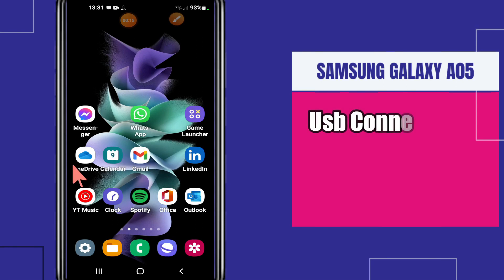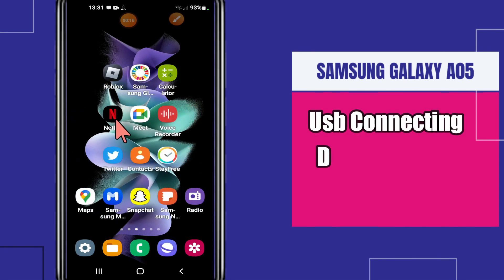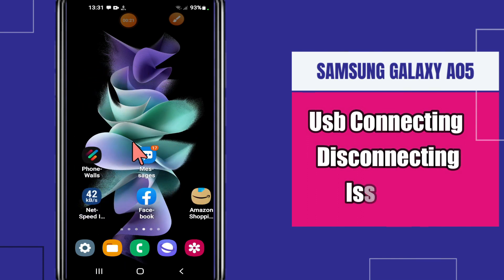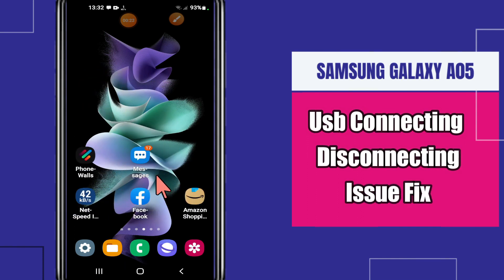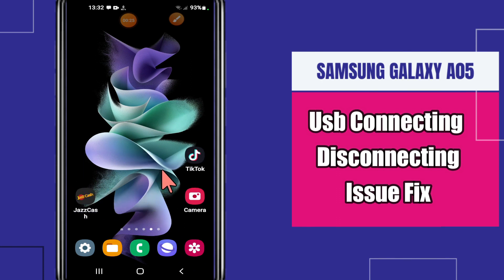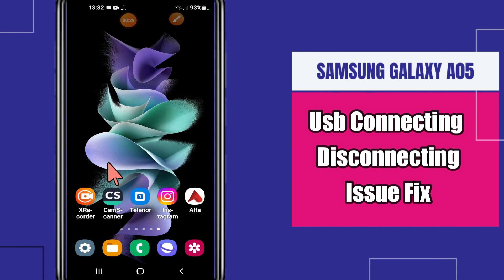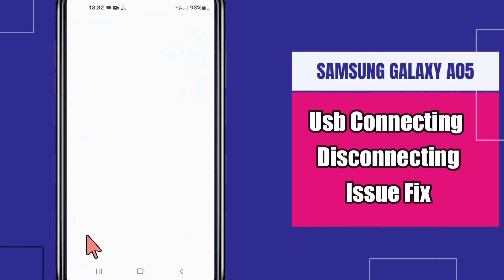Usb Connecting Disconnecting Issue Fix Samsung Galaxy A05 || Solution of USB connection issues